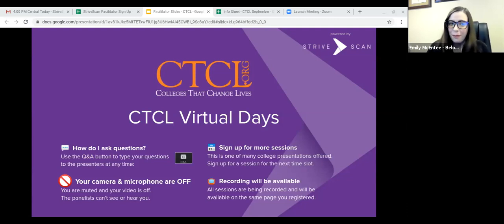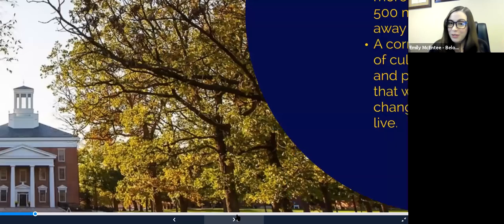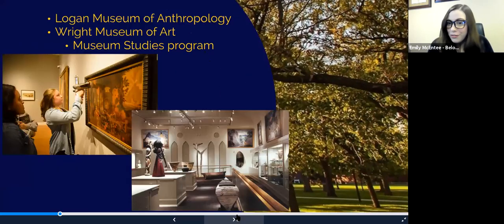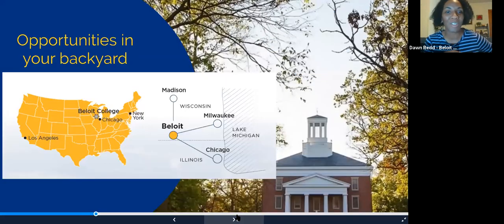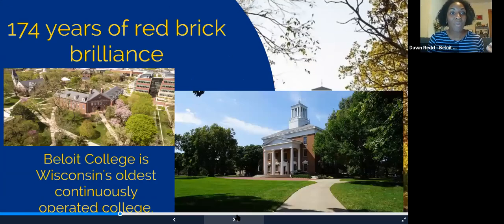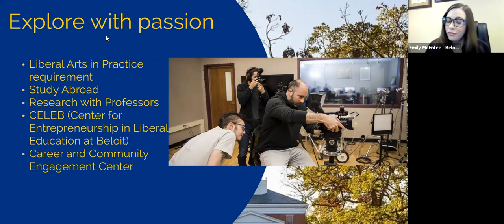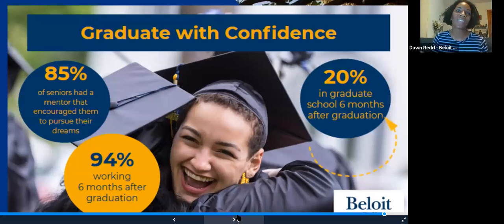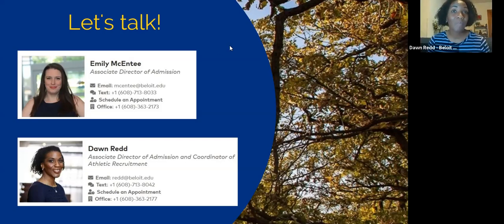Beloit College - CTCL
"Beloit College has an education tailored to you
Curious. Intrepid. Creative. Unconventional. Community-minded. Sound like you? Beloit is full of students who are inspired to put theory into practice, drive change, and make their mark on the world.

We are living through a challenging time of radical uncertainty in the world. But Beloit was built to face challenges and take bold action. And today we offer our students a new way forward. As a college—and as a community—we are adapting. We are asking: What’s possible? What’s powerful? What produces an education that works—for our students and for the evolving world?